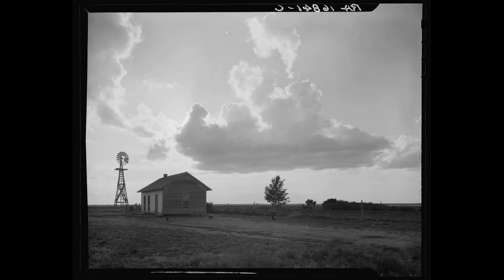American Folk Music (Southern): Hunting Horn Calls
Title: Hunting Horn Calls, Contributor Names: Lomax, John A. (John Avery), 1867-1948 (Collector)Lomax, Ruby T. (Ruby Terrill) (Collector)Jones, John B. (Performer), Created / Published: Houston, Texas, April 10, 1939, Genre: MusicSpoken wordHunting calls, Notes: - Venue: Home of Mrs. Kate W. Jones- Performance Note: "Hunting Horn Calls" (primitive horn and calls) performed at home of Mrs. Kate W. Jones, Houston, Texas, on April 10, 1939., Medium: sound disc : analog, 78 rpm ; 12 in., Call Number/Physical Location: AFC 1939/001: AFS 02589b03, Source Collection: John and Ruby Lomax 1939 Southern States Recording Trip (AFC 1939/001), Repository: American Folklife Center, Digital Id Formataudio